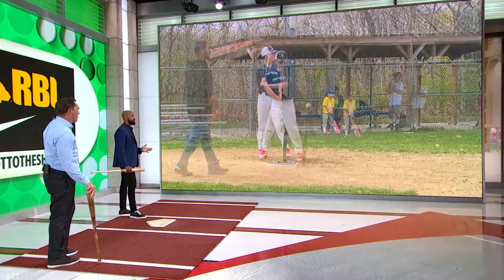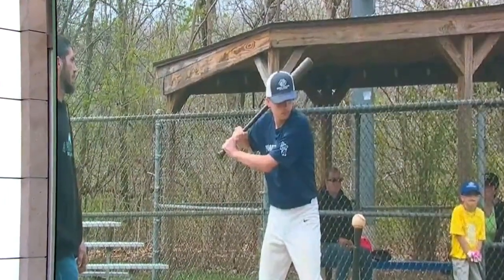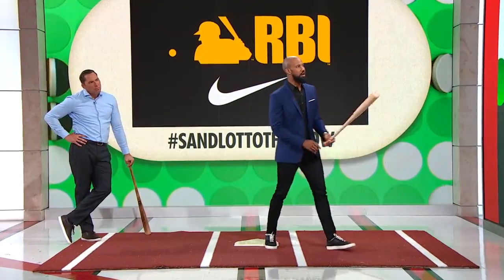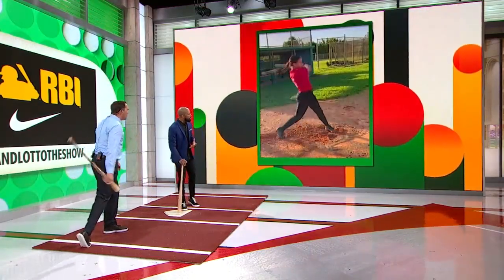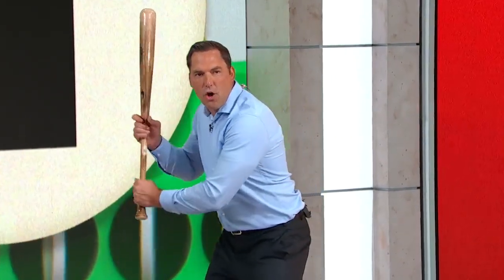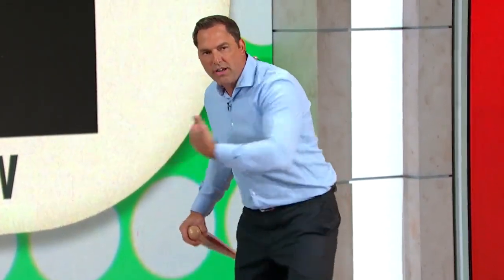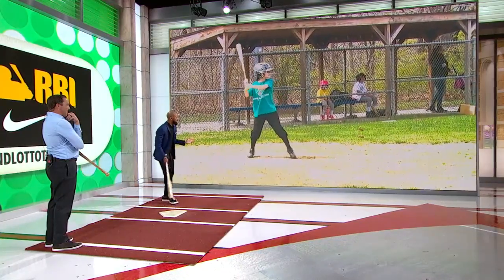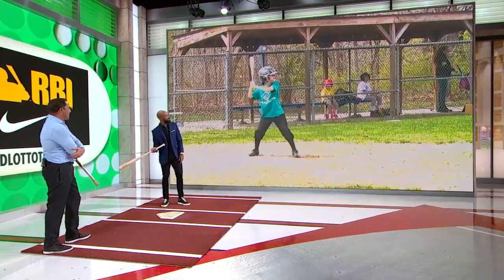BGCP Members Featured on MLB Network's Sandlot to the Show!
Some of our members who play baseball here at the Club through our RBI/Jr. RBI leagues were featured on MLB Central's SandlotToTheShow segment!🤩

Sandlot to the Show is designed to provide professional commentary on youth baseball and softball players showcasing their skills, whether that’s hitting, pitching, and/or fielding. ⚾️

We are so proud of all of our talented young athletes! You can watch the whole episode here: